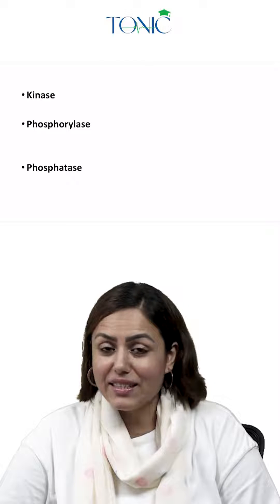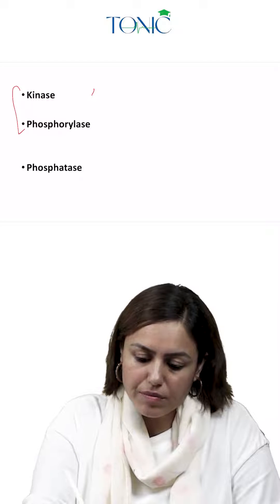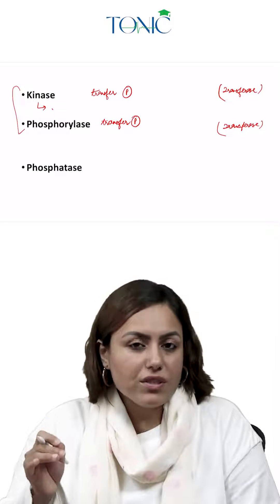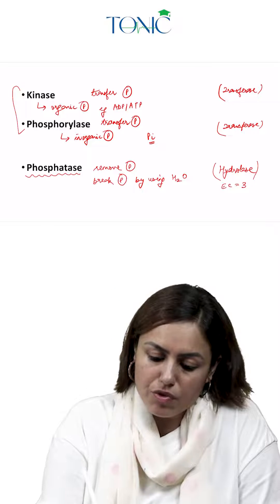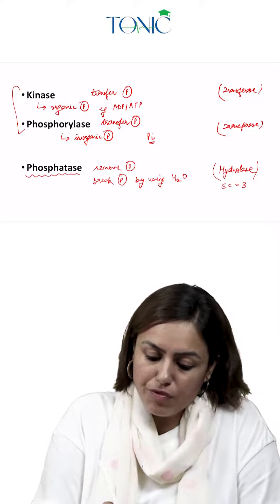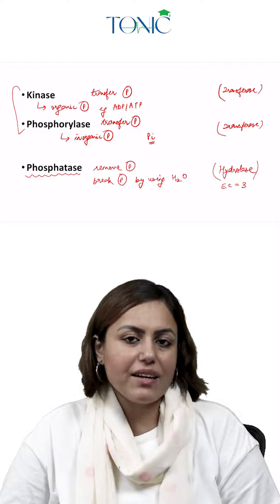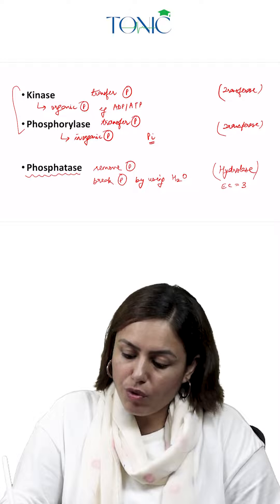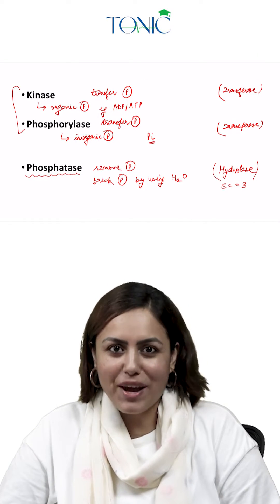Kinase, Phosphorylase and Phosphatase